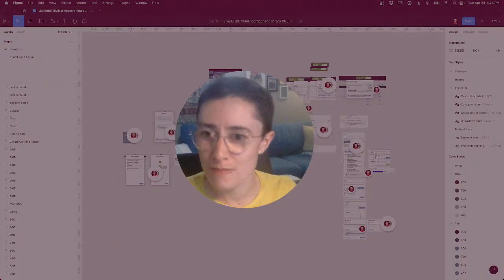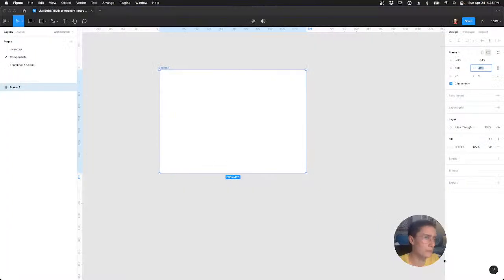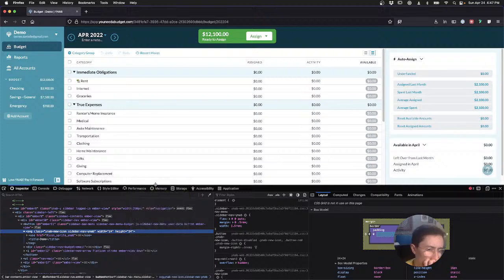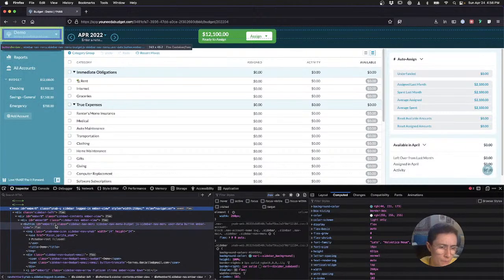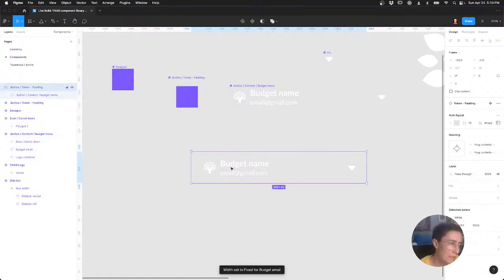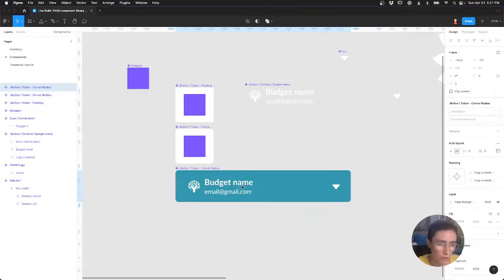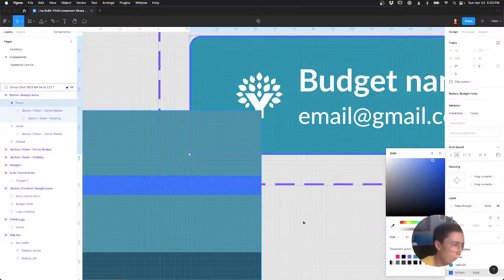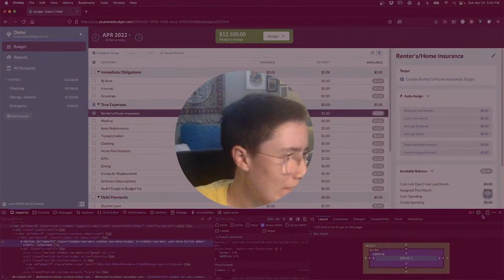Live build: YNAB Figma Component Library | 003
Lol so I tried streaming this on April 9 but it turned out I wasn't streaming. In that time I finished getting the color styles created and organized, and then moved into text styles. In this stream I'm going to make some components!!

⏰ Timestamps ⏰
0:00 Intro & re-cap
6:31 Side bar, breakpoints and containers
22:31 Budget menu button
39:20 Components as "design tokens"
41:41 Making a padding token
48:09 Making a corner radius token
52:28 The cost of components as tokens
57:29 Budget menu button (continued)
1:02:18 Budget menu button, interactive state variants
1:10:54 Adding budget menu button to side bar component
1:19:53 Outro